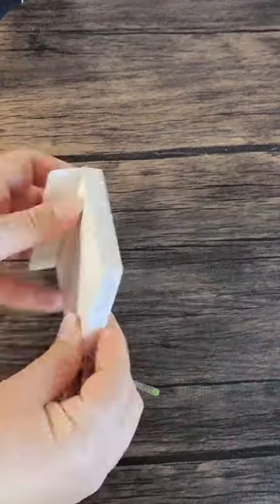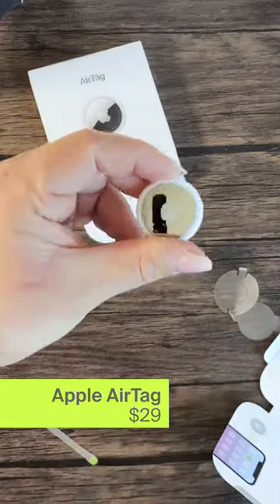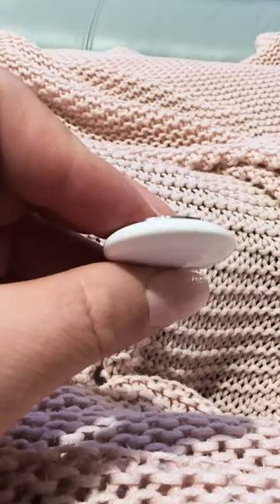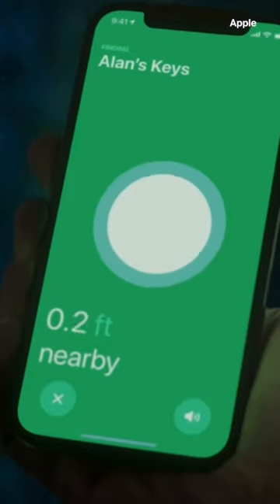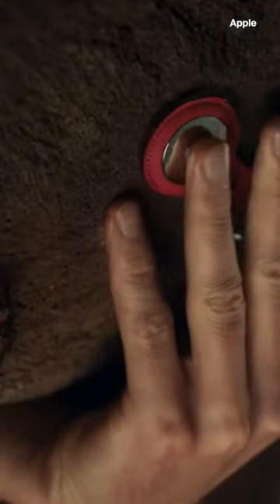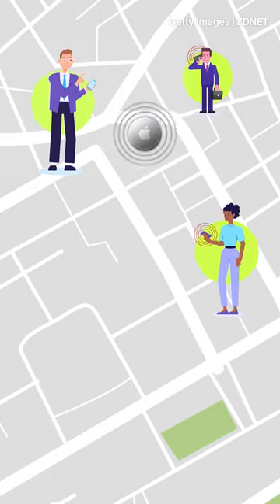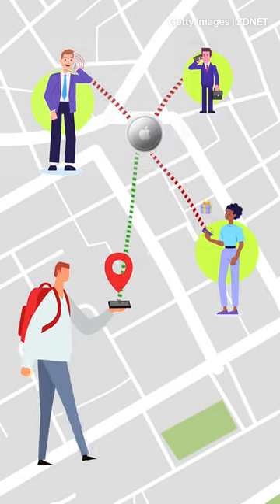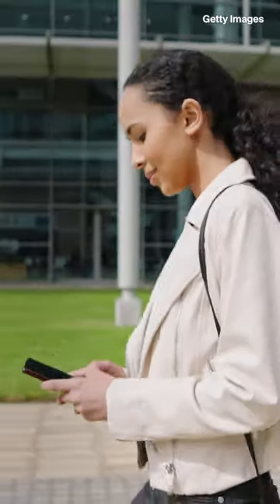The Apple AirTag: What it is and how it works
Apple's popular AirTag tracker can help you find lost items, but how does it work?